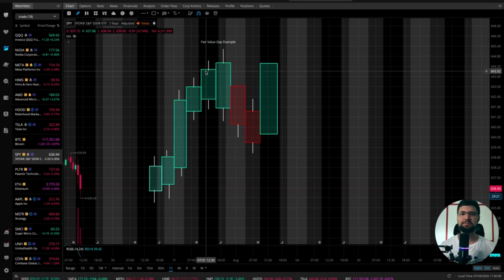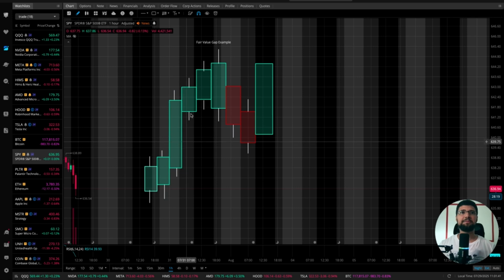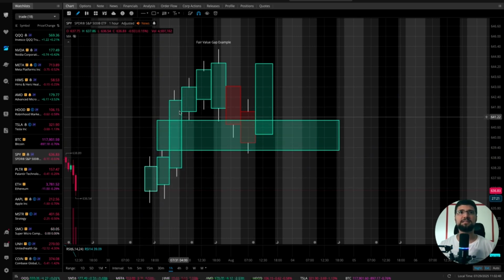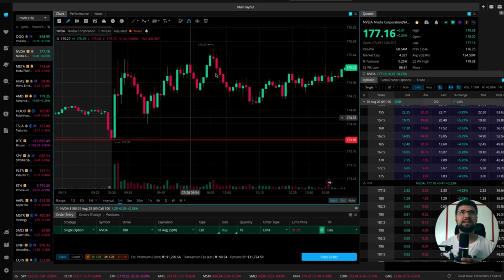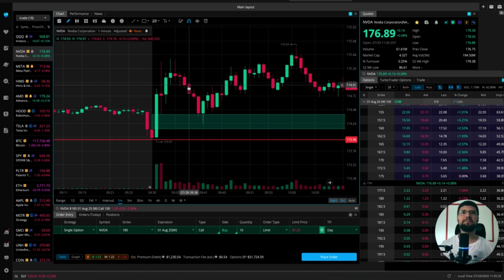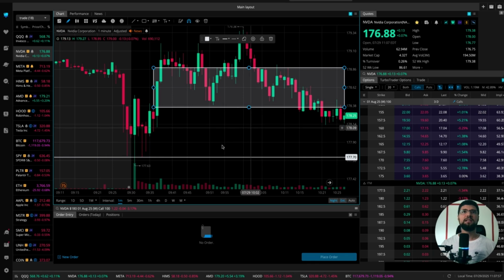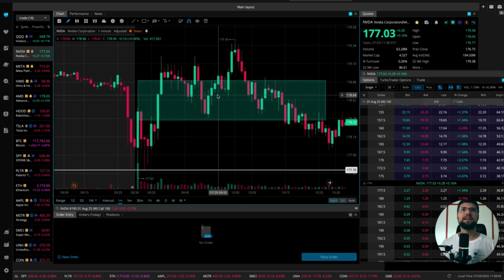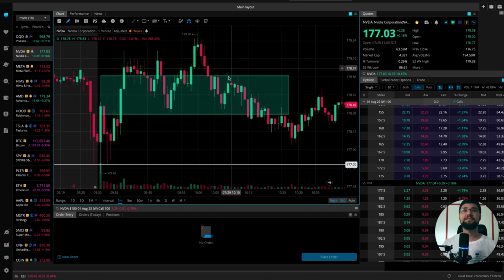Fair Value Gaps: What You Need to Know!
In this video, Rog explains how he utilizes fair value gaps as a tool for intraday trading on Webull to make money. He emphasizes that it requires time and practice, and shares his experience and tips for trading for beginners. He also touches on stock market concepts.

0:00 - FVG Explained
3:04 - Example Number 1
4:54- Example Number 2